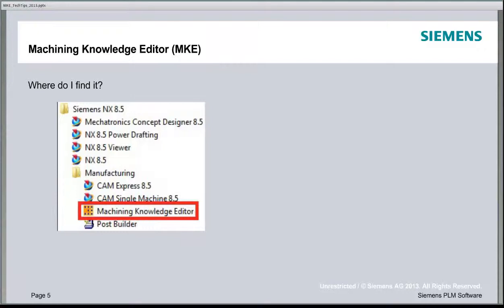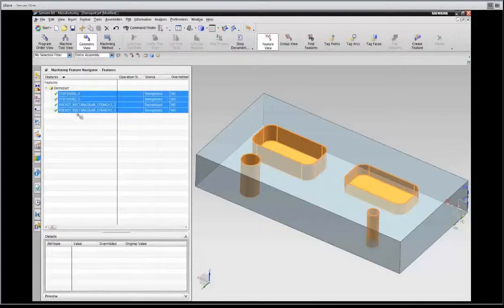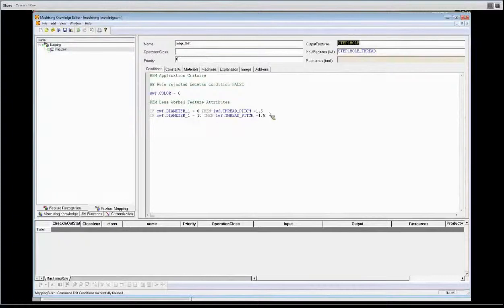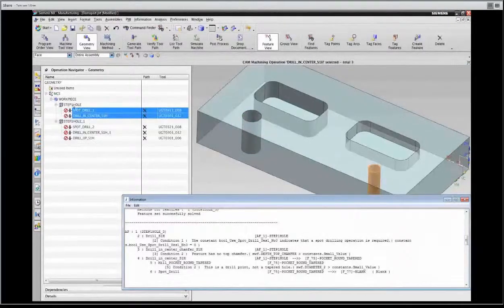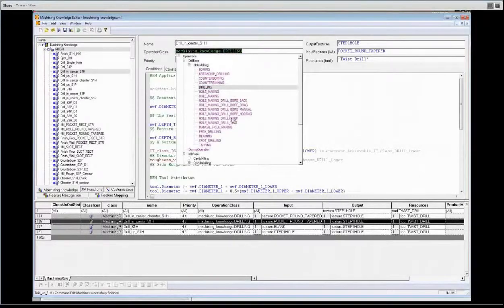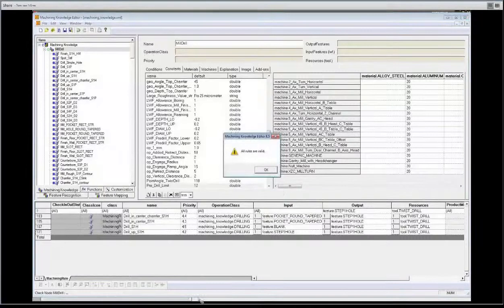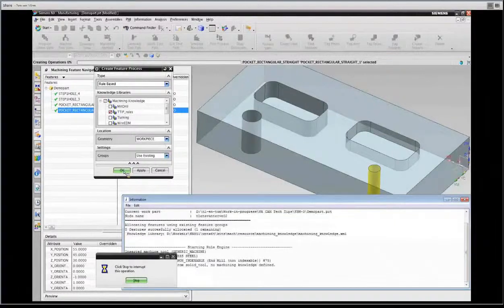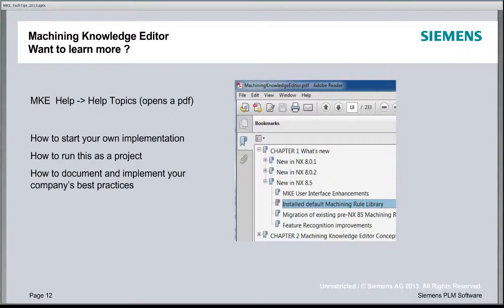NC PROGRAMMING - "Take full control of Feature Based Machining using the Machining Knowledge Edit"